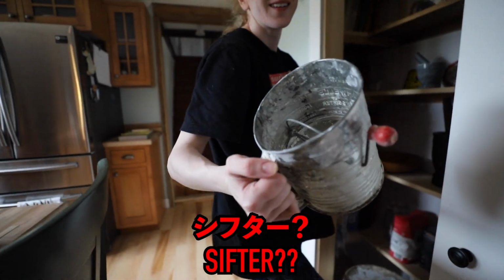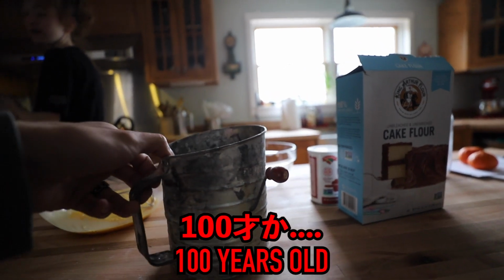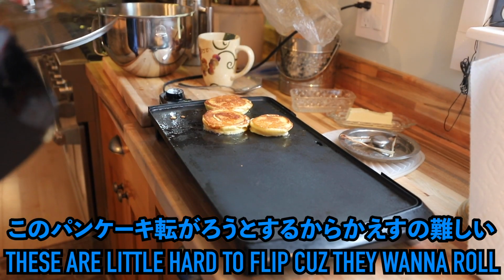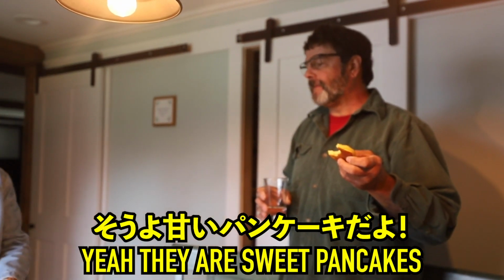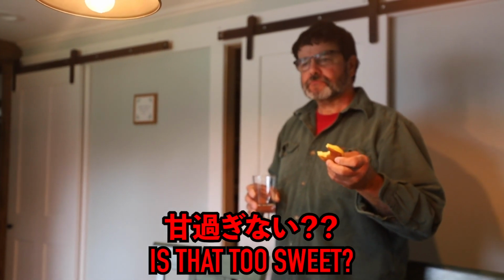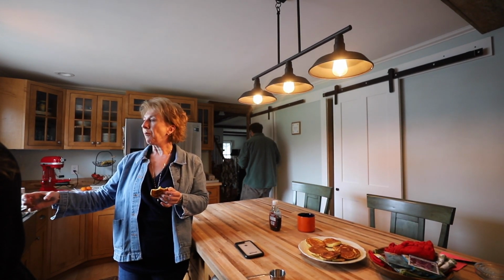【料理】フワフワパンケーキ / 【Cooking】Japanese style pancake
今日は嫁と一緒にホットケーキ作ってみました！
調べたレシピの写真ほどふっくら出来なかったけど味は美味しかった！
多分ふっくらしやんかった理由としては卵の白身を冷凍庫に入れるのを忘れたっていうのが原因かなって思う。

これからもちょこちょこ料理もしていきますのでみてください！

アメリカでの日常生活をたくさんの日本人に
もっと知って頂けたら幸いです！
英語の会話を日本語字幕つけて公開しています。
下に英語字幕も付けているので動画を楽しみながら勉強してみてください！